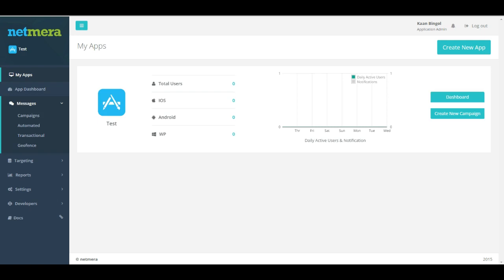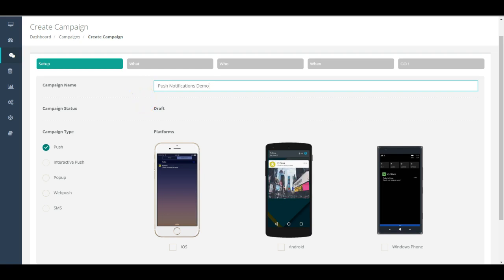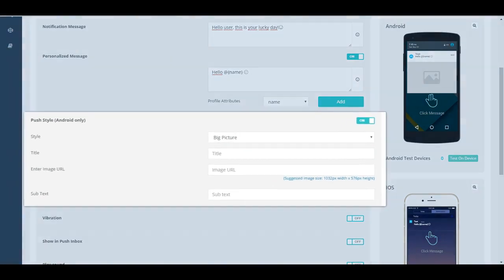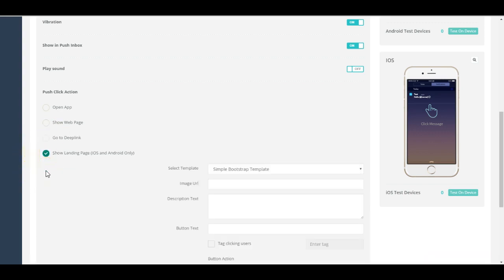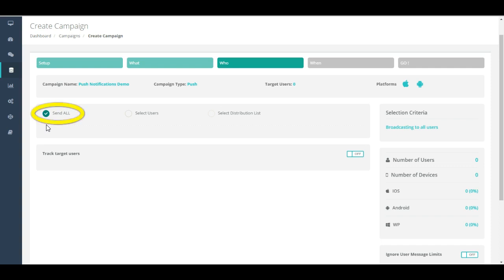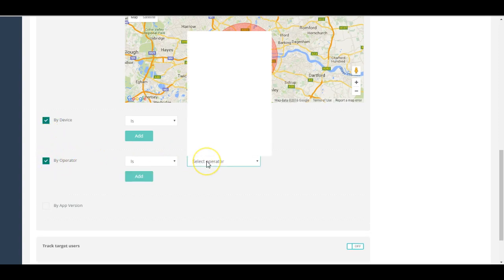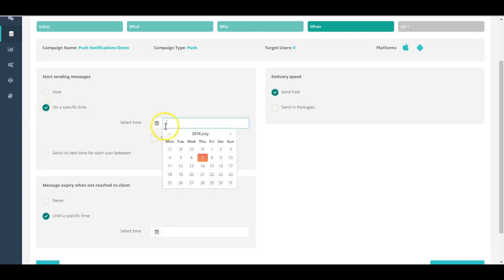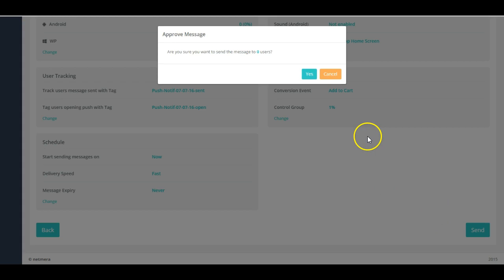Netmera Push Notification Tutorial